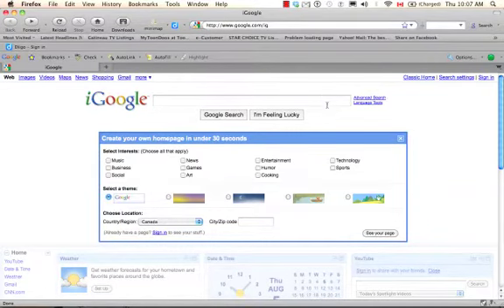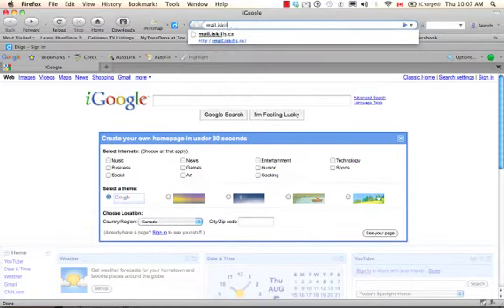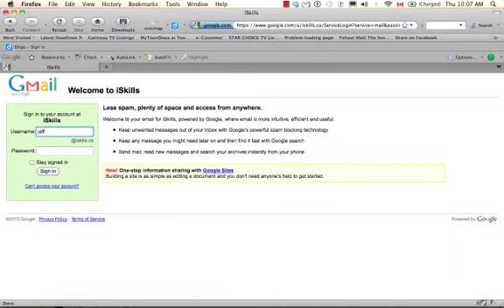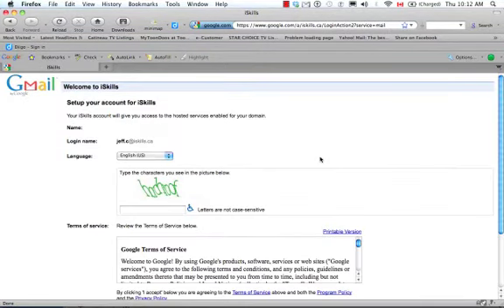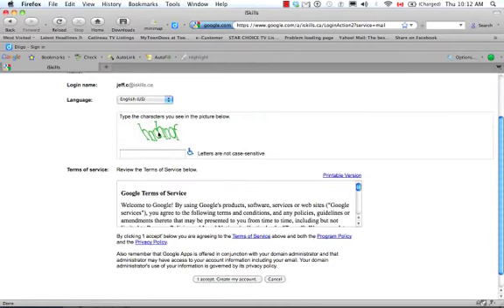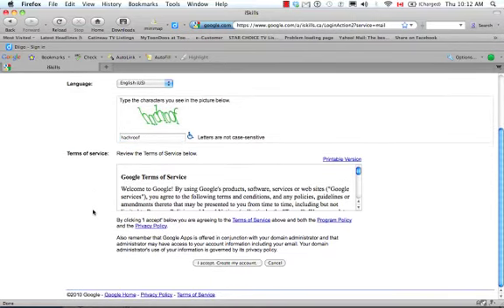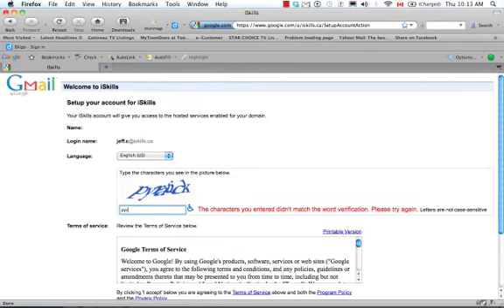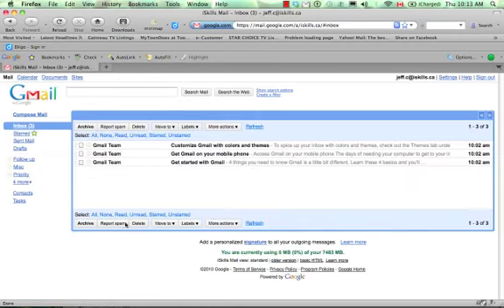Signing in to iSkills